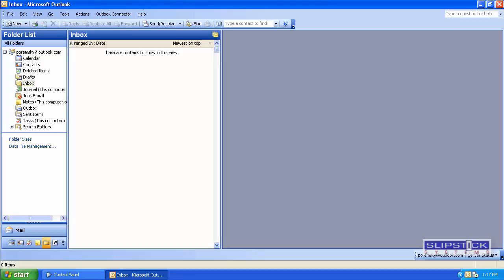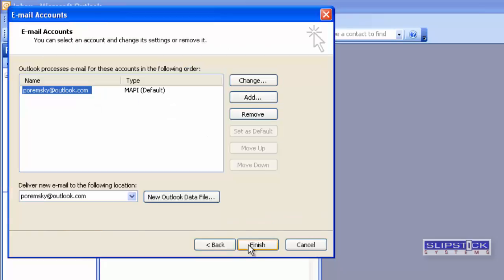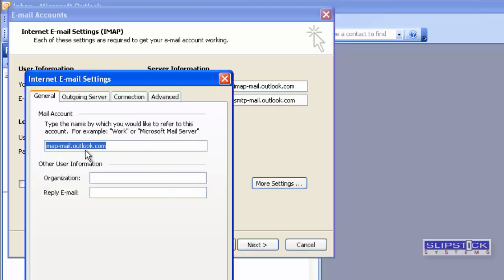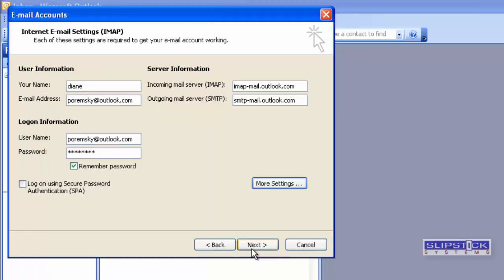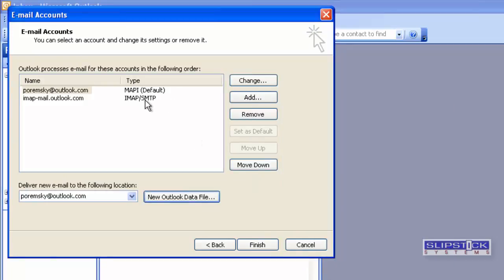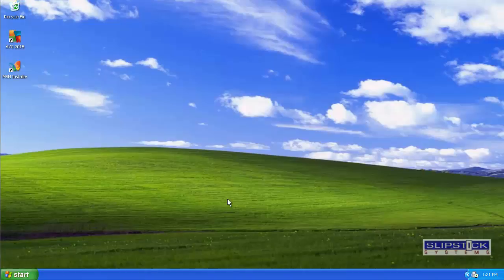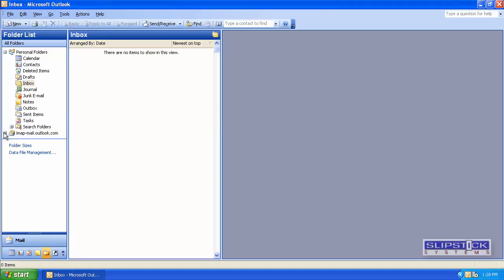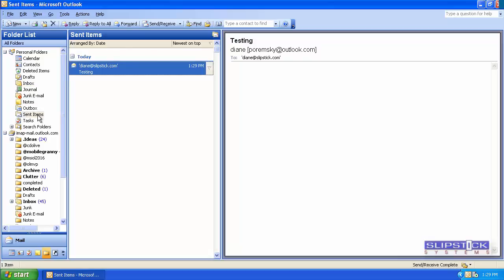Add the new Outlook.com to Outlook 2003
How to add an Outlook.com account to Outlook 2003 after your account is migrated to the new Outlook.com servers.